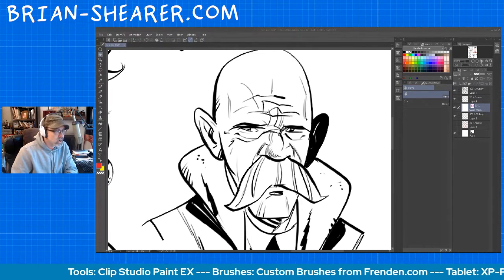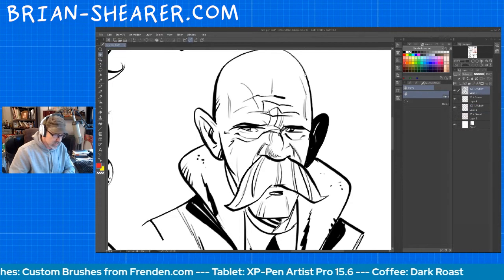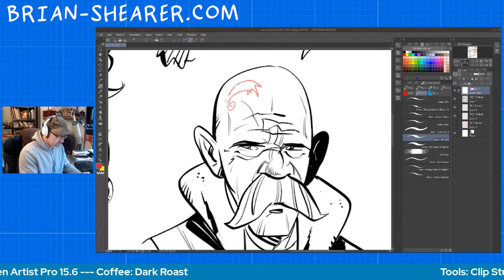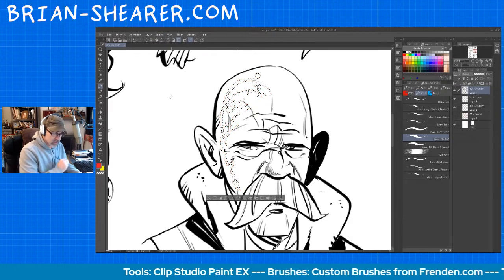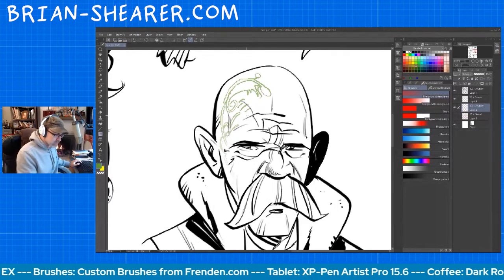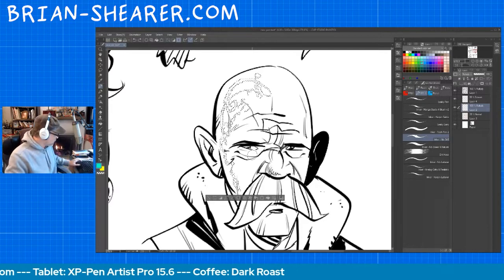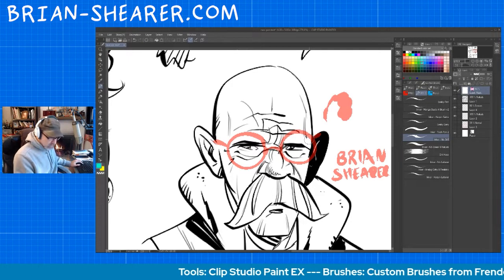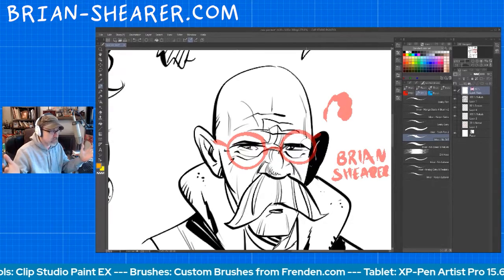How to use QUICK MASK for better selections in CLIP STUDIO PAINT (PRO/EX) | TIPS/TUTORIAL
Sometimes people get confused when trying to figure out what "masking" does. Here's how to use the QUICK MASK in Clip Studio Paint! It's Easy!

LINKS